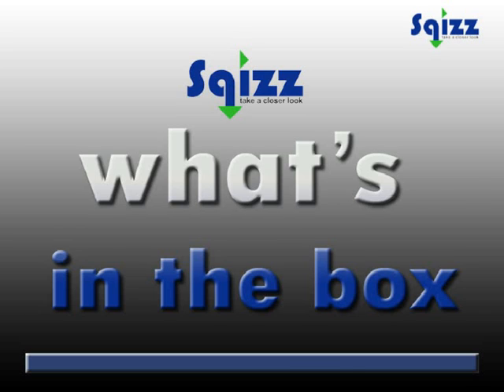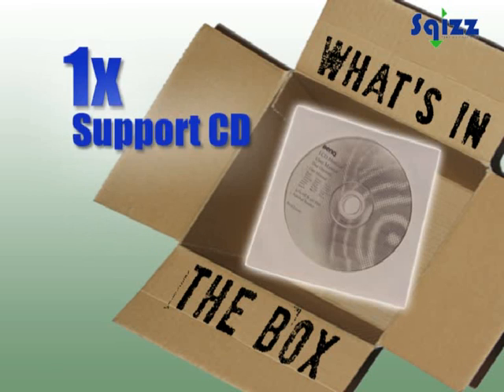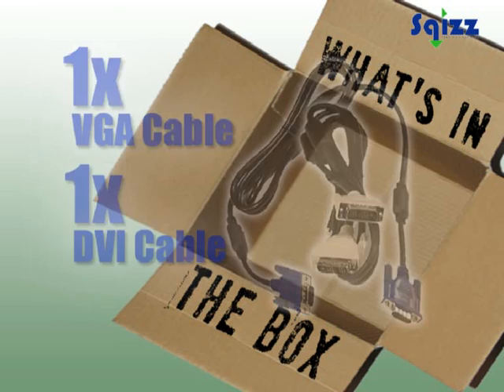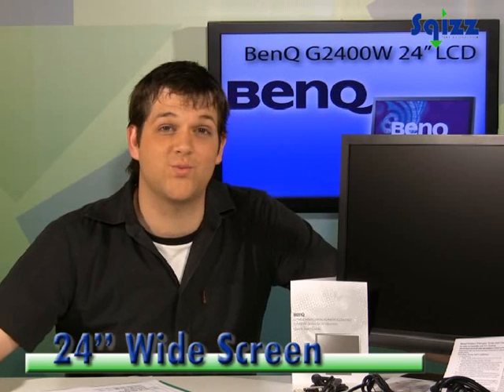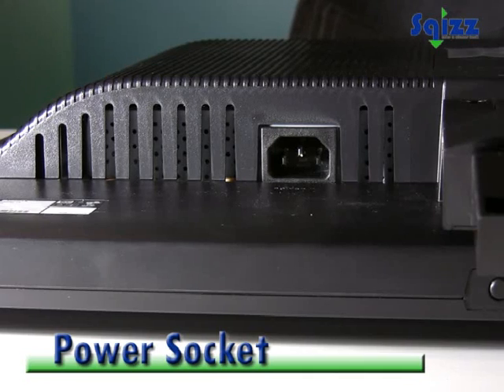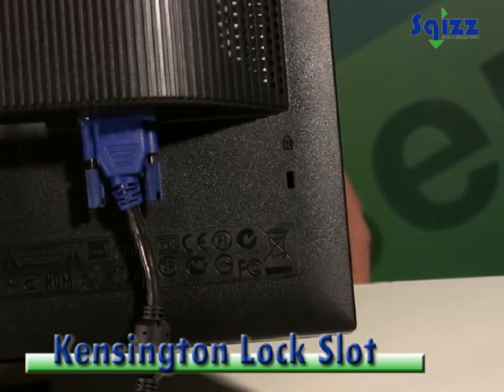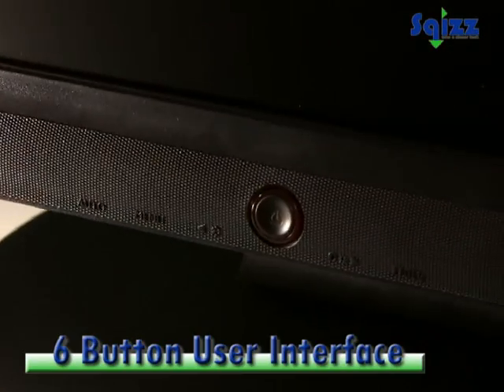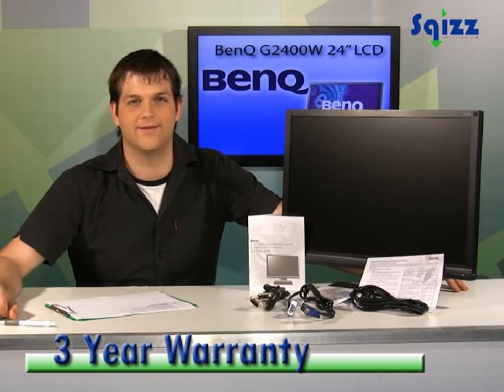BenQ G2400W 24" LCD Monitor Overview - Sqizz.com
sqizz.com take a closer look at the BenQ G2400W 24" LCD Monitor. Embed this video on your Online Retail website.